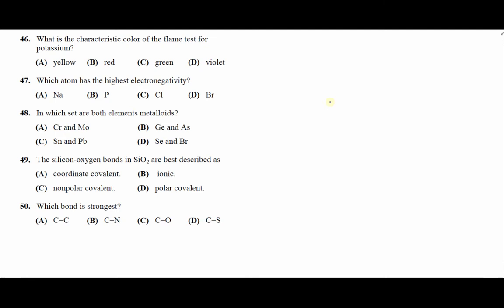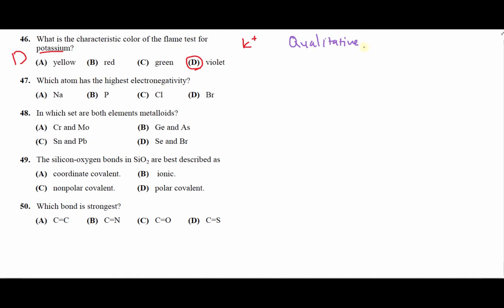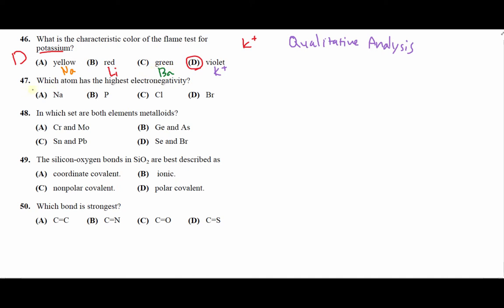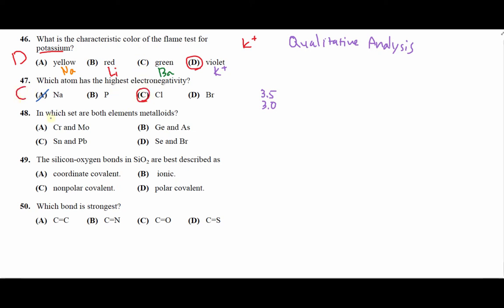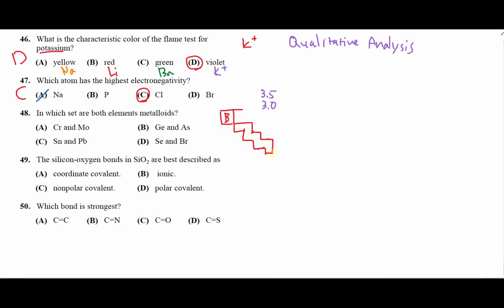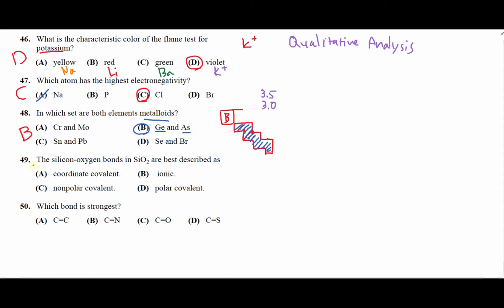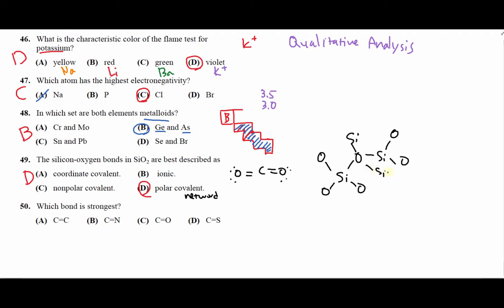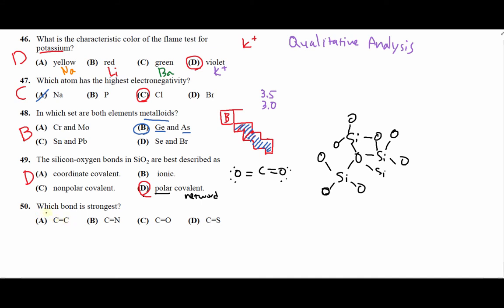Chemistry Olympiad Problem 46-50 [Part 10]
Topic: Qualitative Analysis, Chemical Bonding